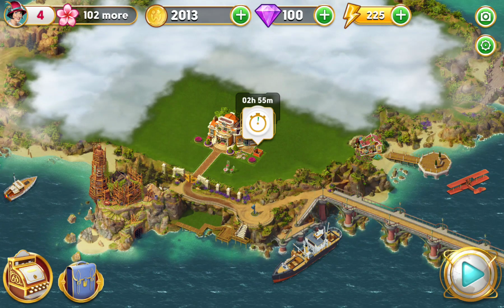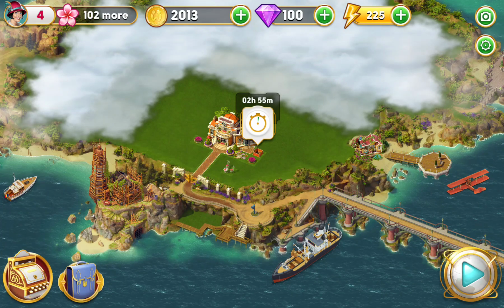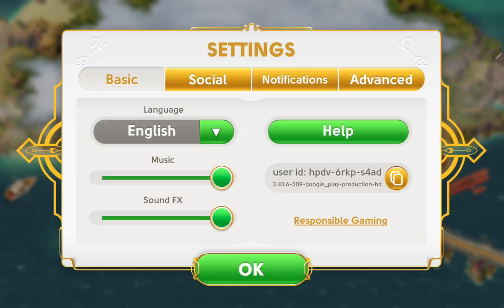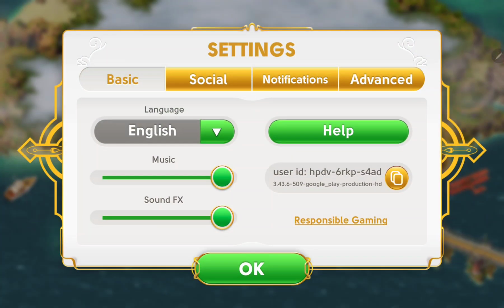How to set sound effects on June`s Journey?